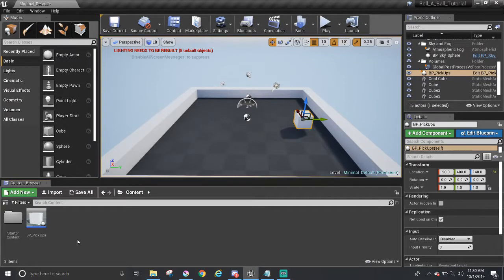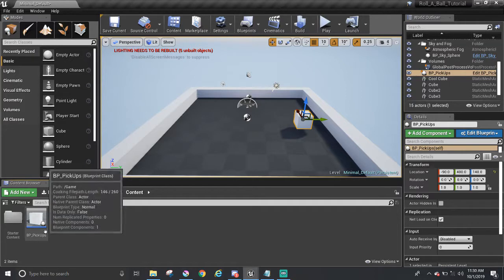Roll A Ball in Unreal Engine 4 Tutorial - Editable Blueprint Variables (Part 3.5)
A small part to the Roll A Ball in Unreal Engine 4 series that quickly shows how to view and edit variables made from a blueprint on the details panel in the main editor.

While editing the Blueprints video, I must've accidentally cut out the part where I show how to make blueprint variables appear in the editor. My apologies for any inconveniences and hope this helps! :)